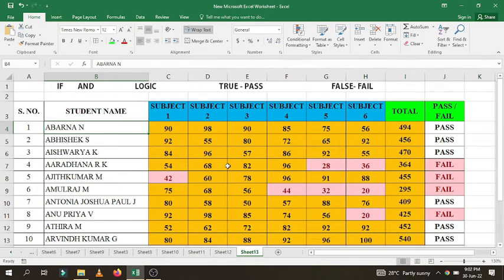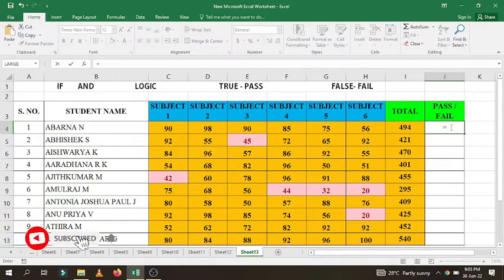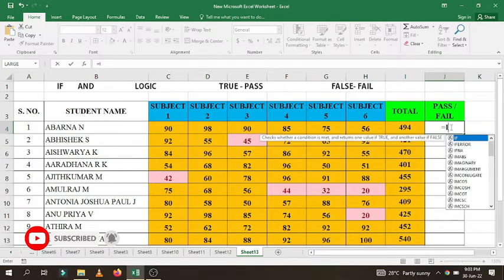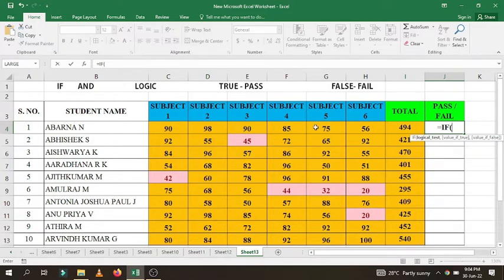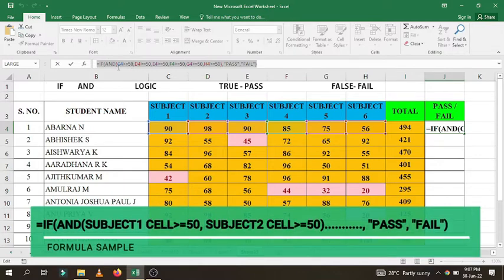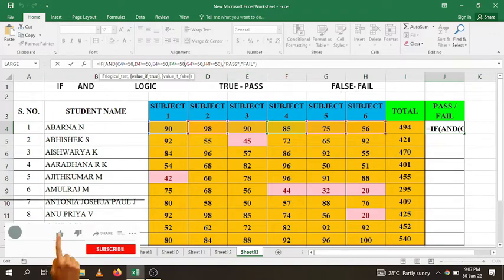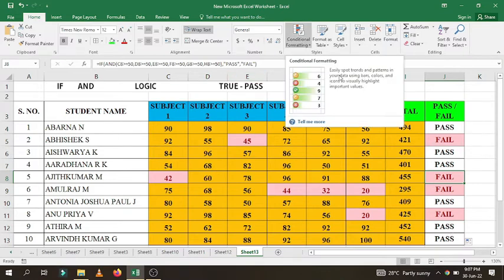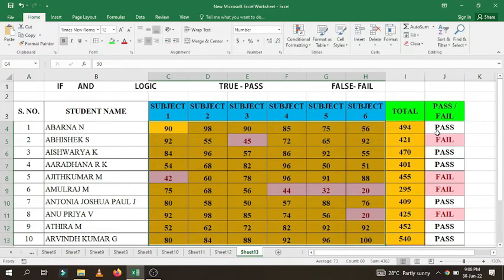Pass or Fail excel Result Analysis - how to enter Pass or Fail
In this video you will learn how to enter Pass / Fail in Excel Automatically in Result Analysis